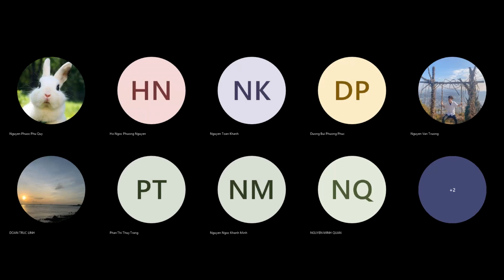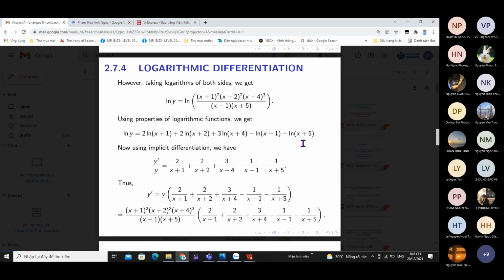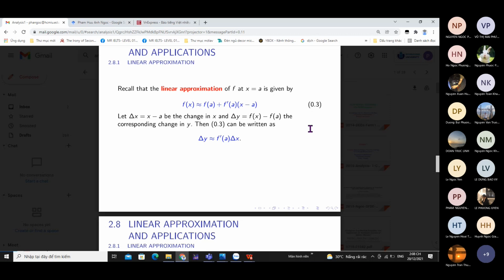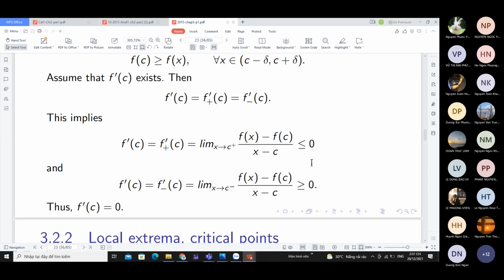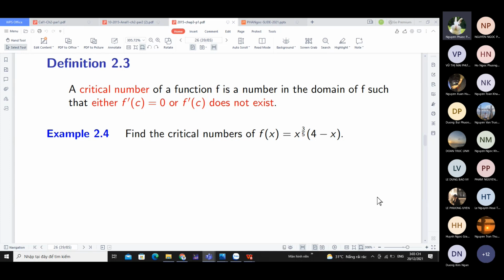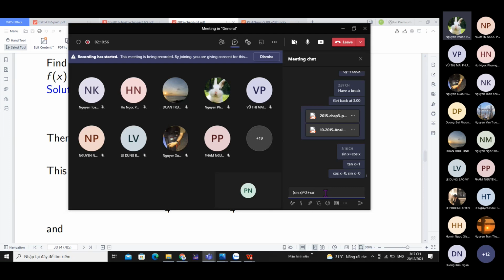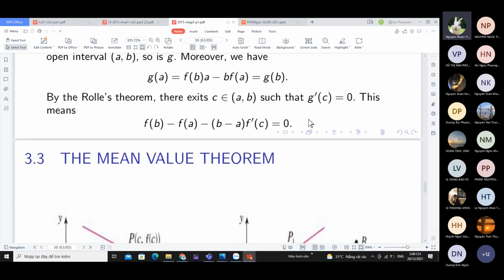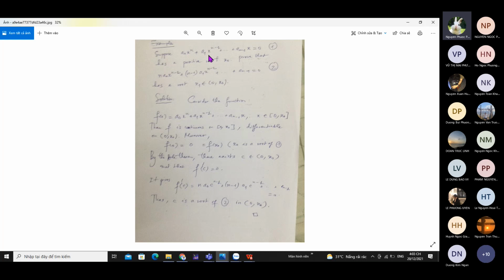Analysis 1 - Lecture 10